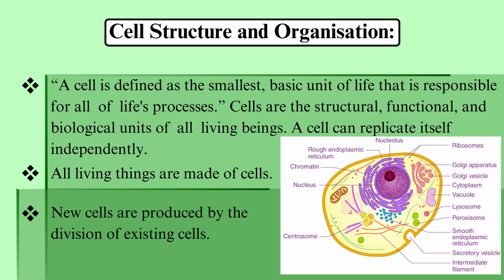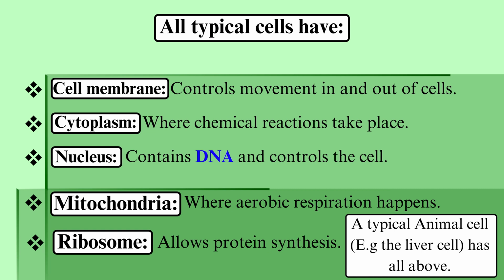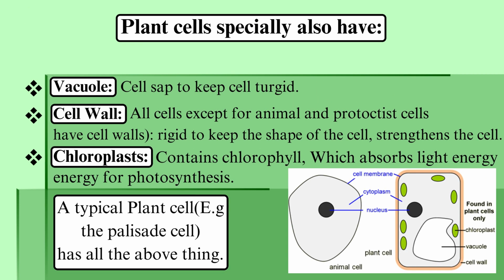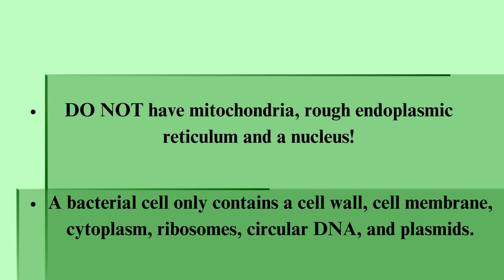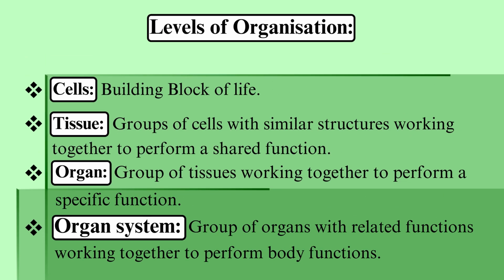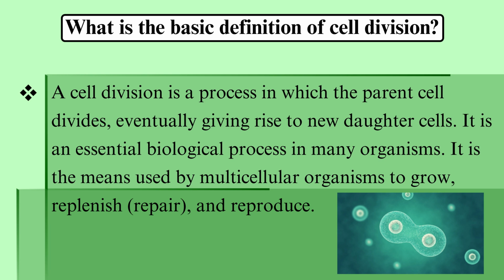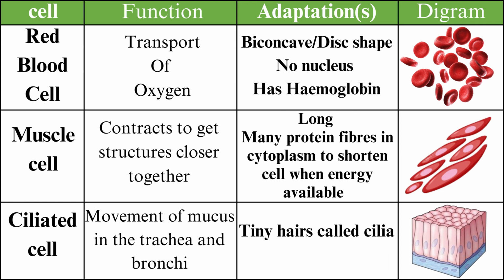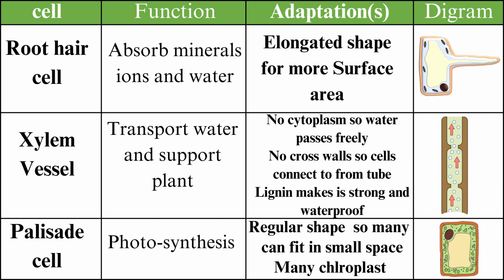From cells To Organisms (Part-1)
🌟 About the Channel:
Dive into the fascinating intersection of faith and science with Sir Ahmed as your guide. This channel is dedicated to exploring the profound connections between the Quran, the holy book of Islam, and various scientific disciplines. Sir Ahmed brings a unique perspective, blending religious teachings with modern scientific discoveries.

📚 Content Focus:
Explore the harmony between Quranic verses and scientific principles. Sir Ahmed delves into topics such as cosmology, biology, physics, astronomy, and more, unraveling the timeless wisdom embedded in the Quran that aligns with our understanding of the natural world.

🔬 Key Features:

Quranic Insights: Discover how Quranic verses relate to scientific phenomena, showcasing the wisdom and knowledge inherent in the holy text.

Scientific Correlations: Uncover the parallels between Quranic teachings and scientific advancements, fostering a deeper appreciation for the interplay between faith and reason.

Educational Series: Engage with comprehensive series that break down complex scientific concepts mentioned in the Quran, making them accessible to all audiences.